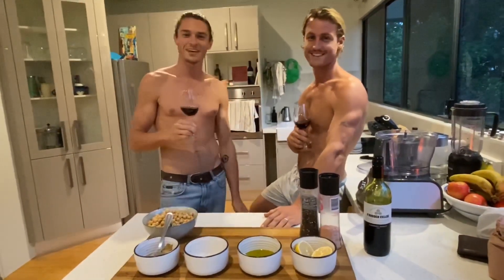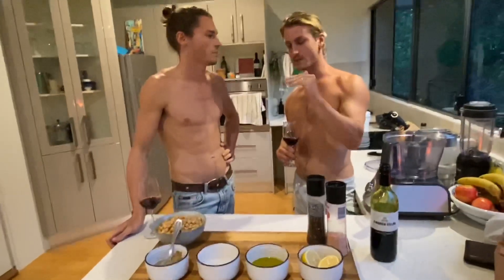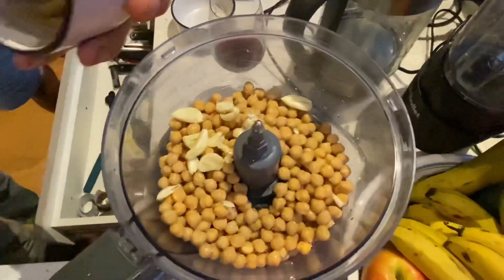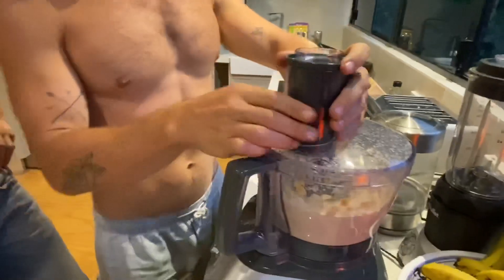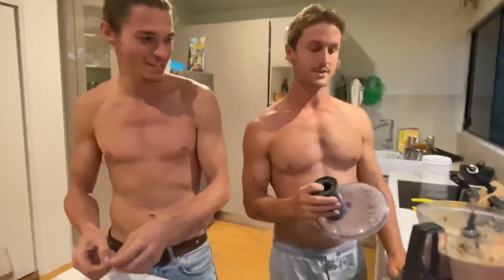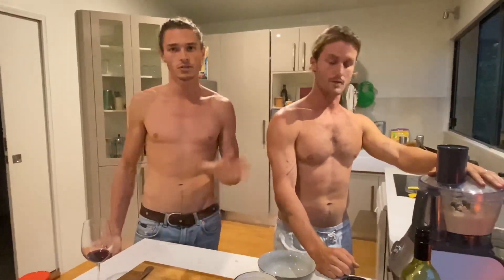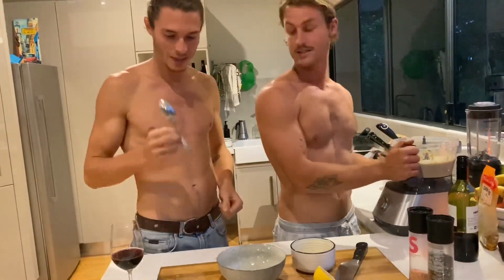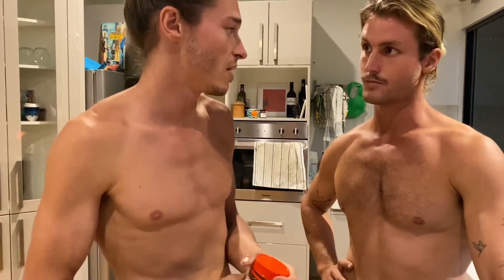Aussie dads make hummus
Learn how to make hummus with Aussie dads Zac and Tom